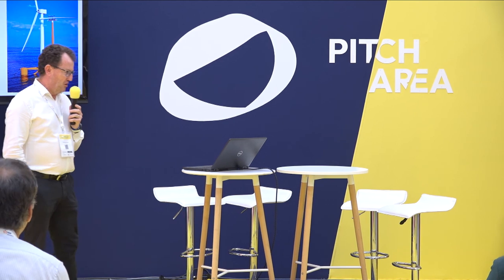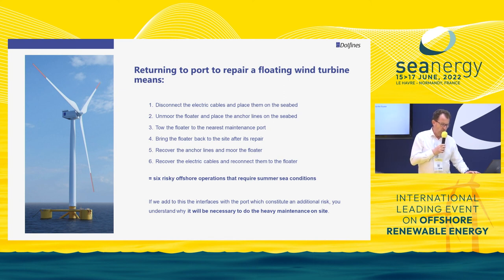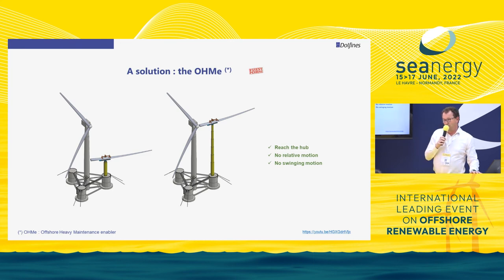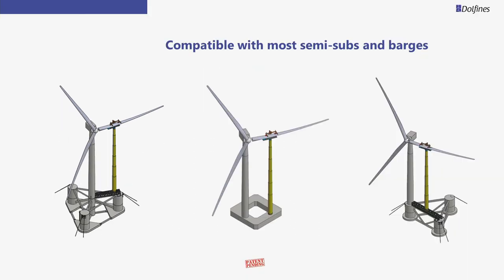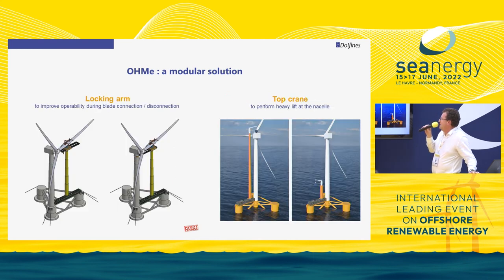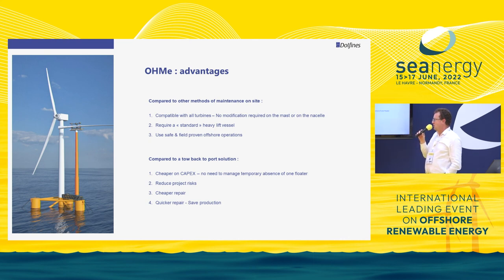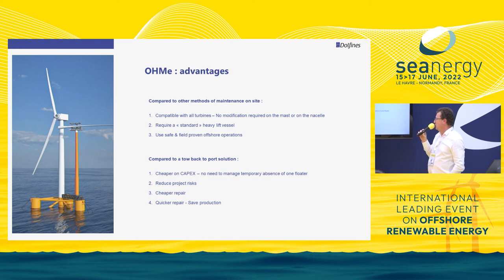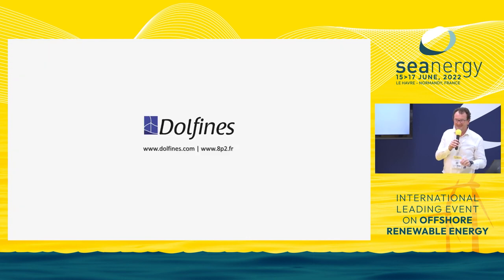Dolfines - OHMe : the Offshore Heavy Maintenance enabler for floating wind turbines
OHMe : the Offshore Heavy Maintenance enabler for floating wind turbines

Mathieu AUPERIN, Head of Engineering and Technologies, DOLFINES

Pitch at Seanergy 2022